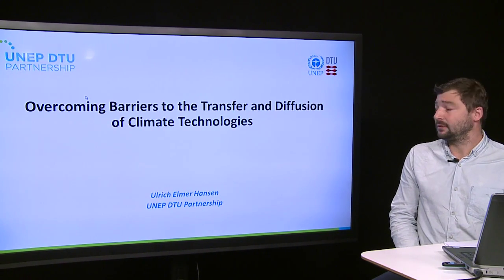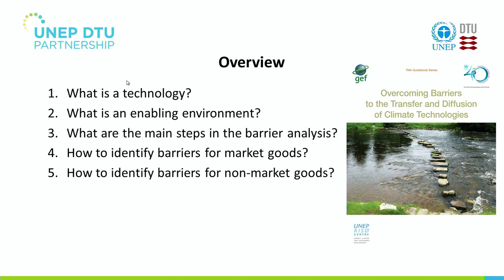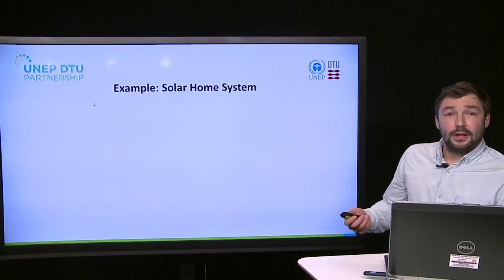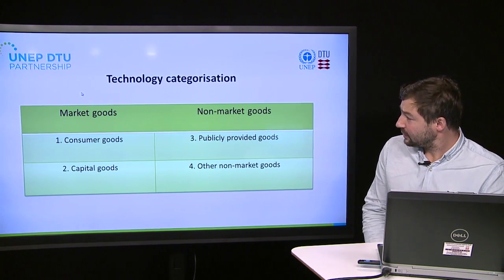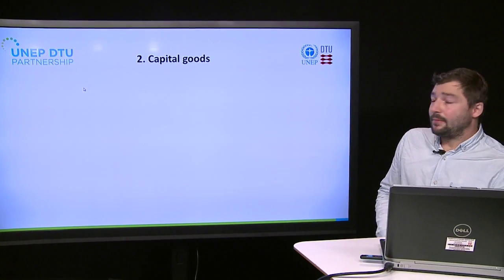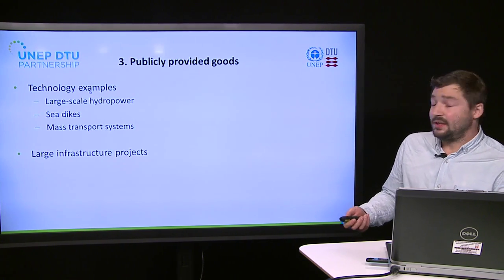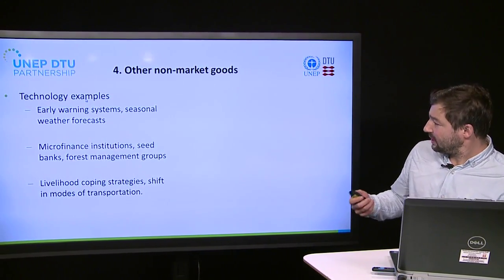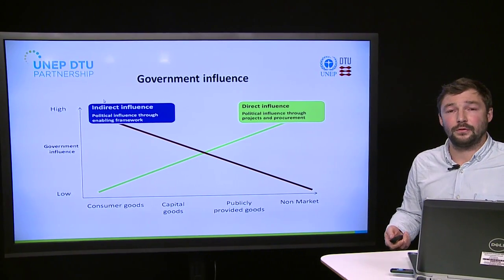5.1 TNA Step 2: Overcoming Barriers - An Introduction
Overcoming Barriers to the Transfer and Diffusion of Technologies